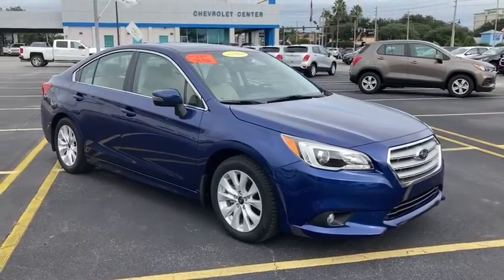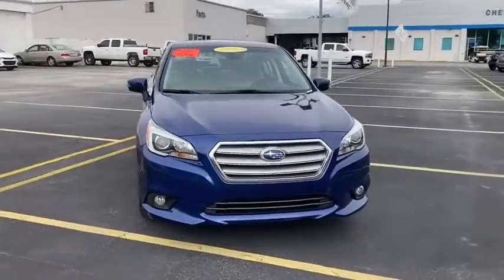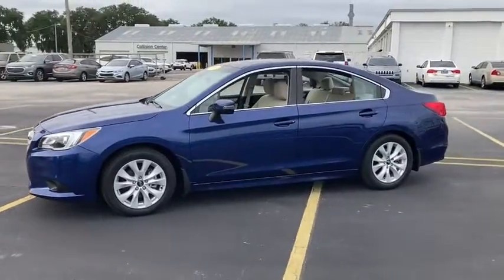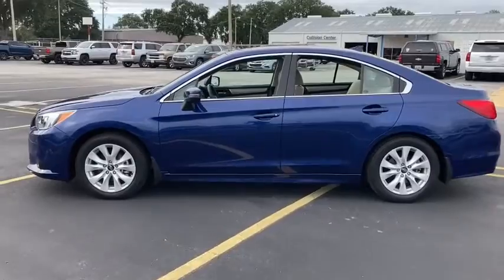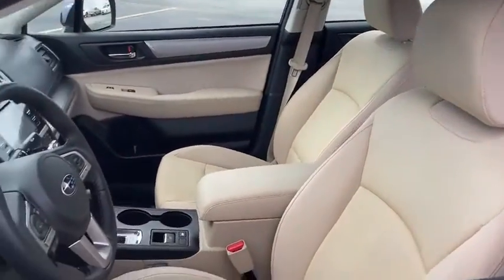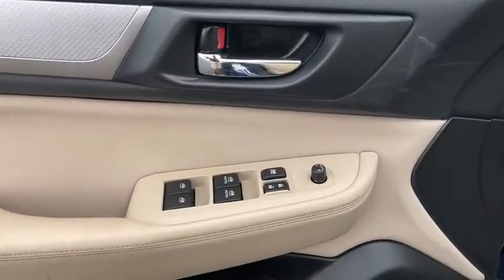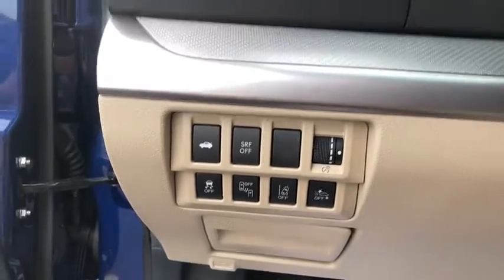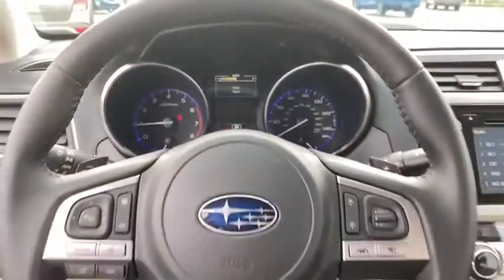2017 Subaru Legacy Lake Wales, Haines City, Bartow, Winter Haven, Auborndale, FL 205881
BLUE Used 2017 Subaru Legacy available in Winter Haven, Florida at Chevrolet Center. Servicing the Lake Wales, Haines City, Bartow, Auborndale, FL area.
2017 Subaru Legacy 2.5i Premium - Stock#: 205881 - VIN#: 4S3BNAH63H3002862

Chevrolet Center
101 Cypress Gardens Blvd

: CARFAX 1-Owner ONLY 38907 Miles! REDUCED FROM $19900! Heated Seats Satellite Radio iPod/MP3 Input Back-Up Camera Alloy Wheels All Wheel Drive. WHY BUY FROM CHEVROLET CENTER?: Carrying on the family tradition Sam and Frank Portlock have dedicated themselves to creating an environment where customers are welcomed like family. We have achieved top customer satisfaction from the beginning and we continue today. Same Name. Same Ownership. Same Great Service. Your Center for Chevrolet Since 1958. EXPERTS ARE SAYING: Edmunds.com explains The Legacy owes its excellent all-weather capability to its standard all-wheel-drive system a trait that differentiates it clearly from its competitors.. Pricing analysis performed on 9/28/2020.